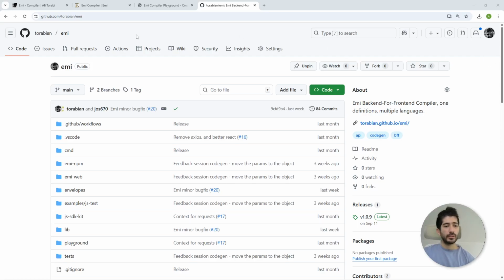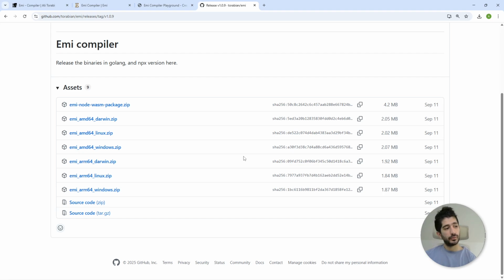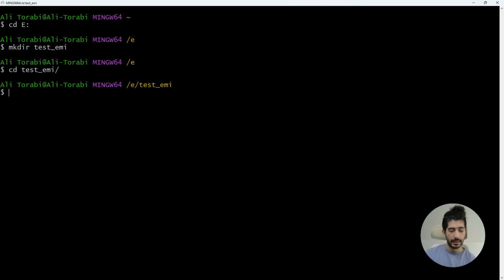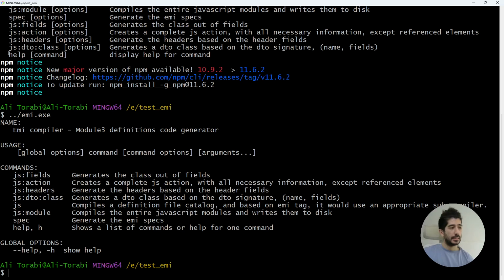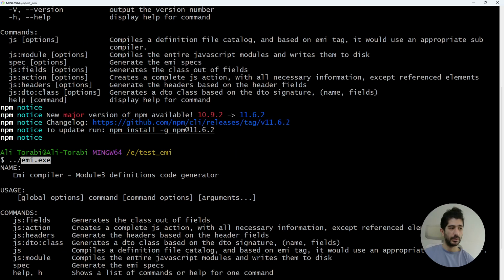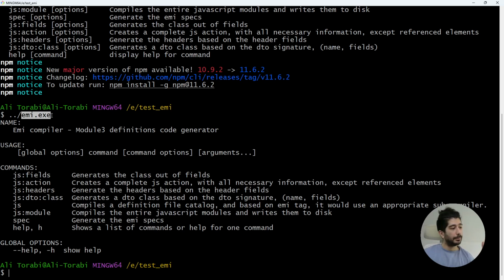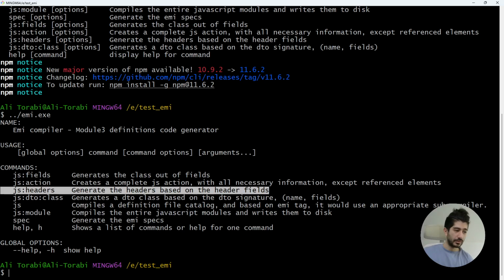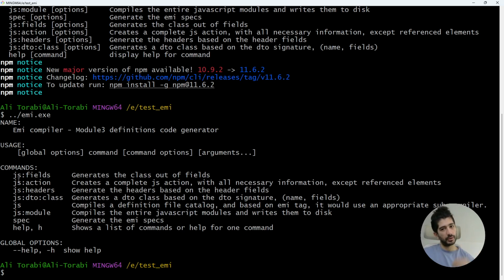Emi Compiler: Download and install and npx emicc (PART 2/3)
In this video we download Emi and review how to use the command line with emicc.